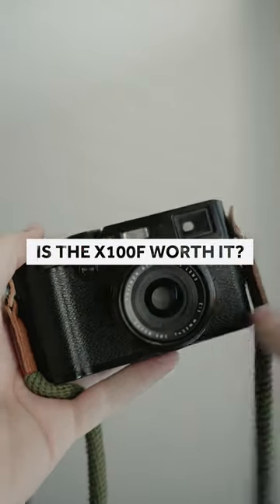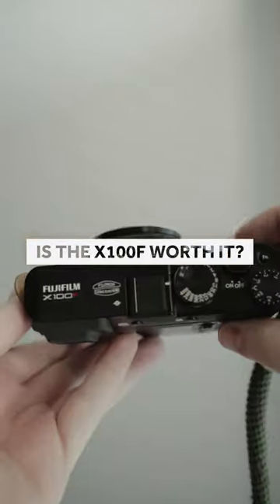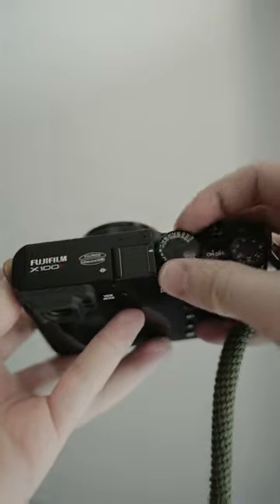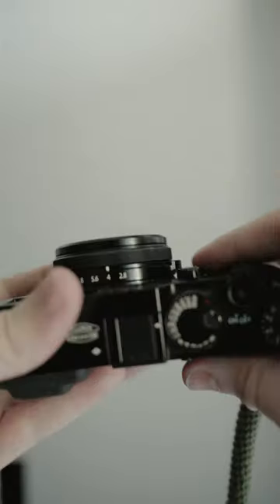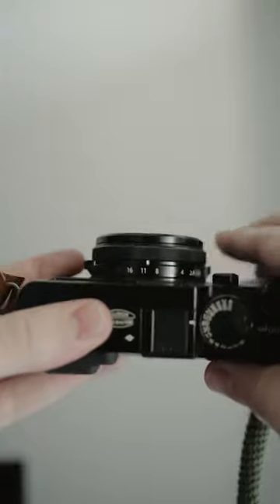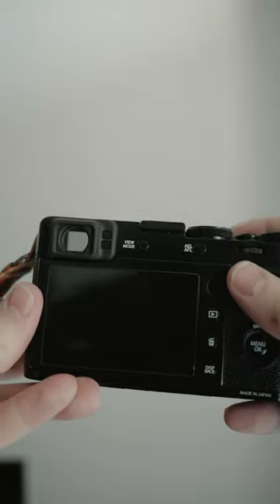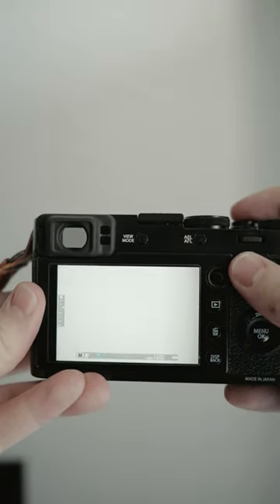Should You Still Buy A Fujifilm X100F?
With the fujifilmx100v out of stock everywhere, there's still some Fujifilmx100f in the wild for resale, so is it still worth buying in 2023?

Setup for 2022
Main Video Camera
Main Video Lens
Street Camera
Microphone (at home)
On-Camera Microphone
Everyday Backpack